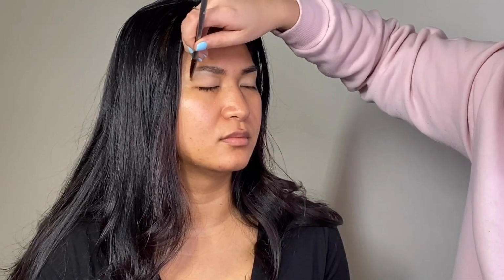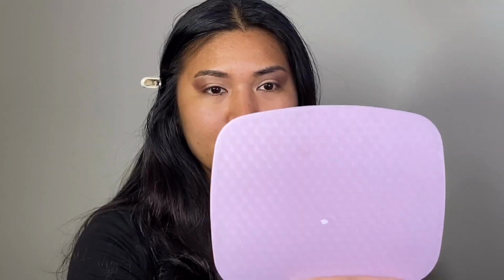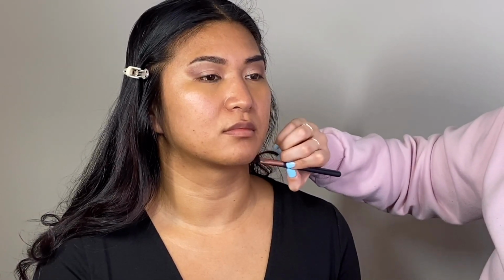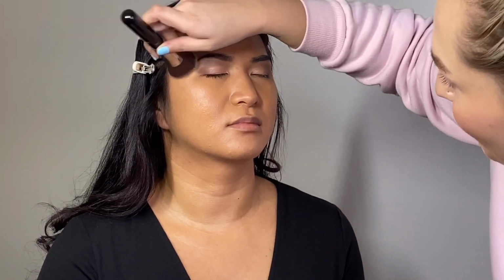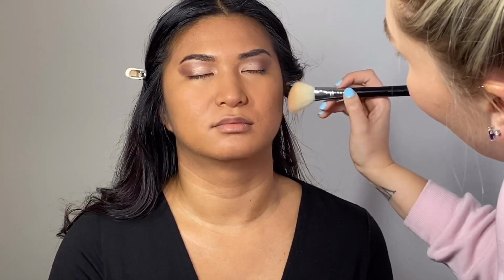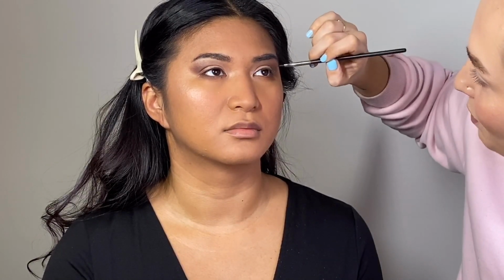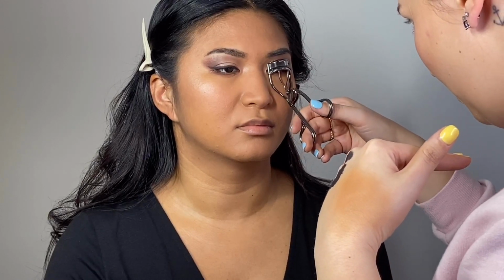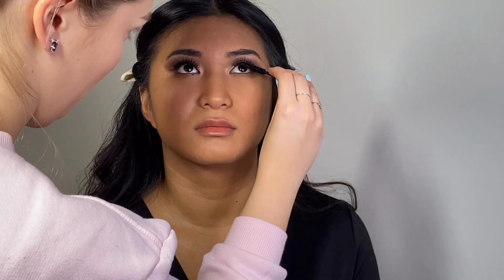MAKEUP ON A CLIENT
Today’s video is some tips and tricks on how to do makeup on a client.

If you are an aspiring makeup artist and have any questions you would like answered, ask them in the comments below!!♥️♥️

My model in this video is my friend tracy! She is a lash artist. You can check out her instagram @adina.lashbeauty. She is amazing!! She has a video up on her page of the classic set she did on me!